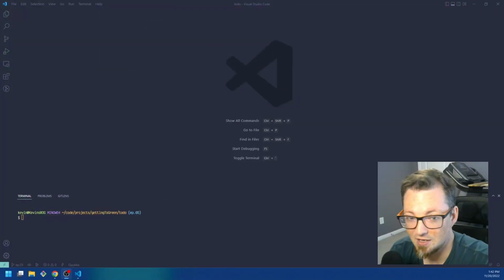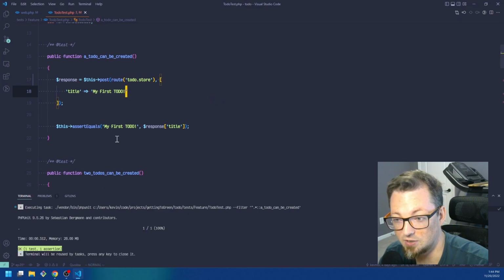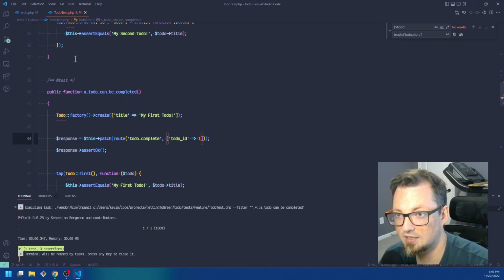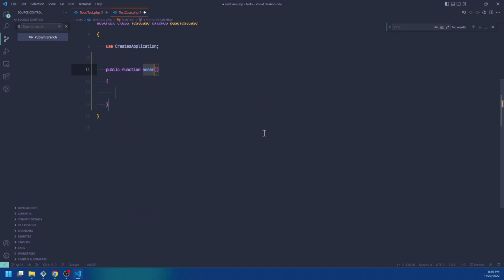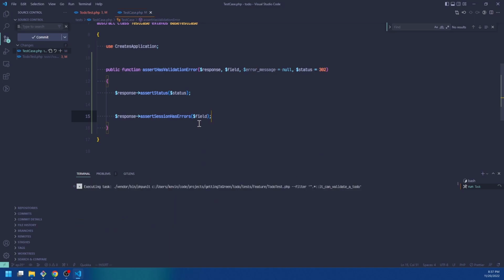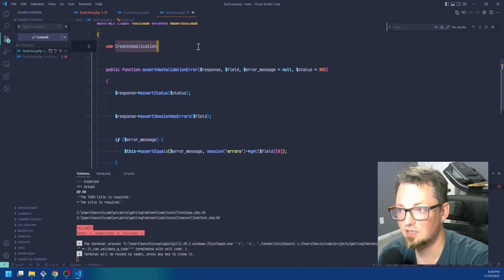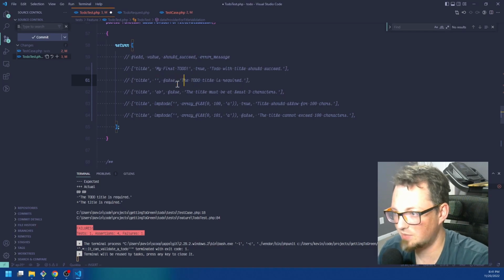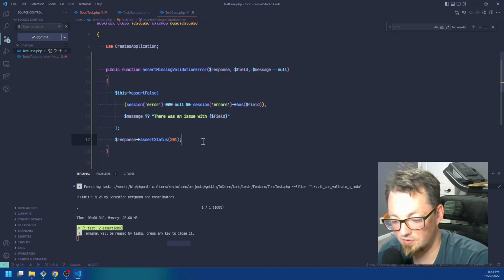EP.05 - Small Refactors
There are a couple of things we can do now to help us in the future when working with our little ToDo app. Laravel provides a way to name our routes which allows us to not be tightly bound to our endpoints.

We can also create a few helper assert functions to handle our assertions when dealing with validation.

Chapters
00:34 - Routes
04:51 - New Assertions

Checkout the Repo and code along :)